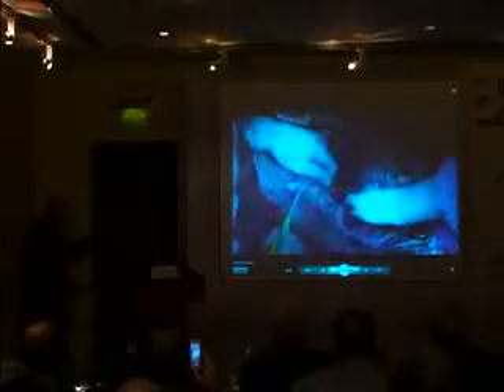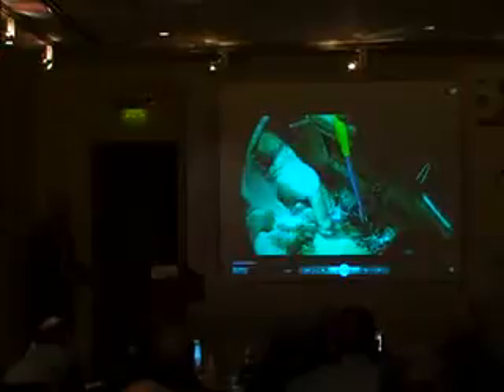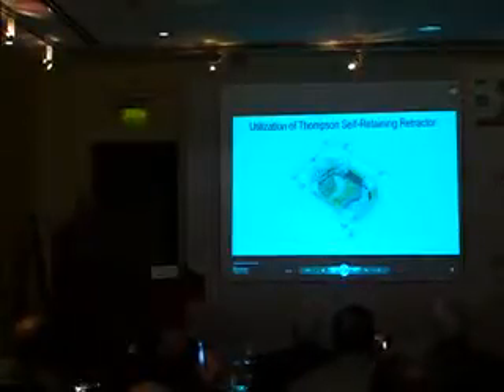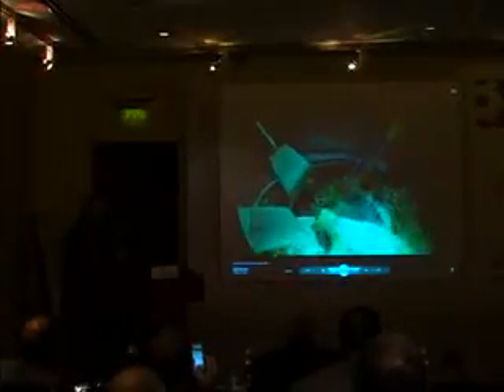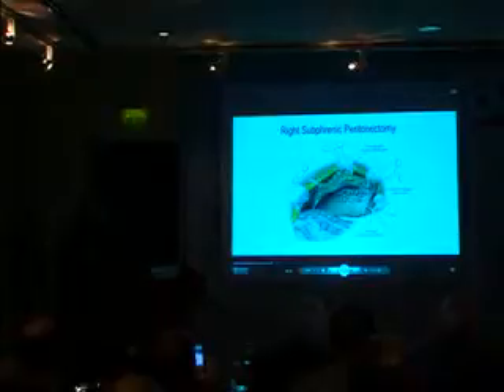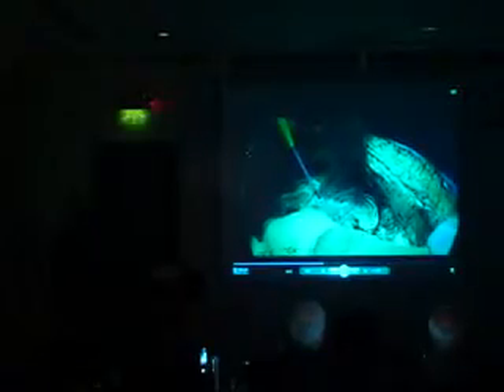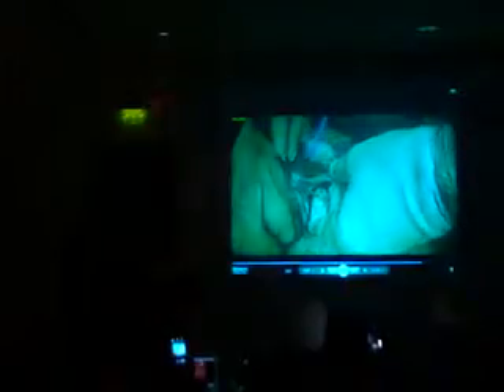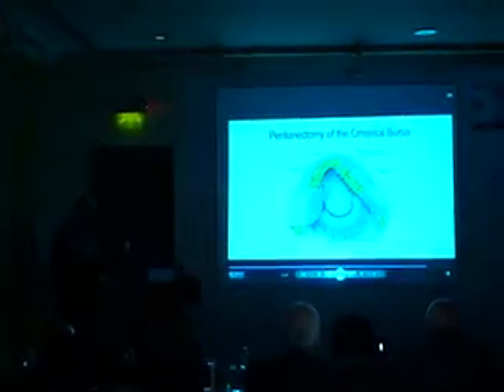Prof Paul Sugarbaker UK 2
HIPEC course